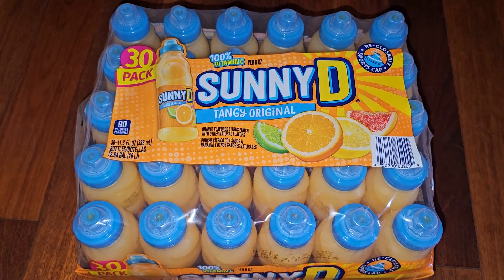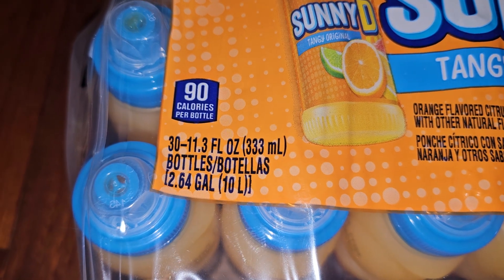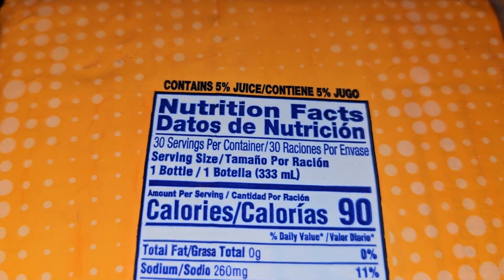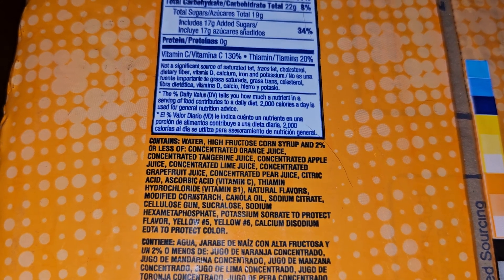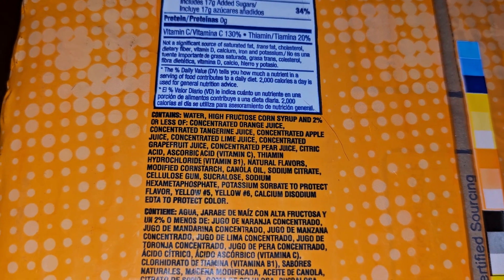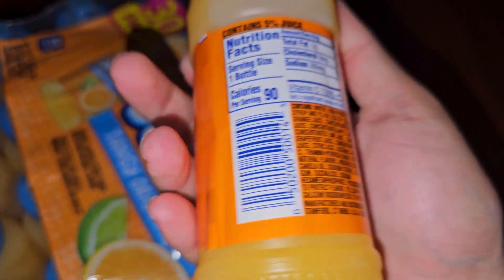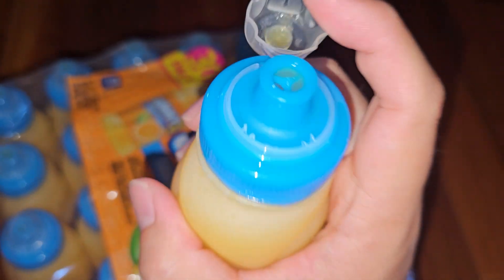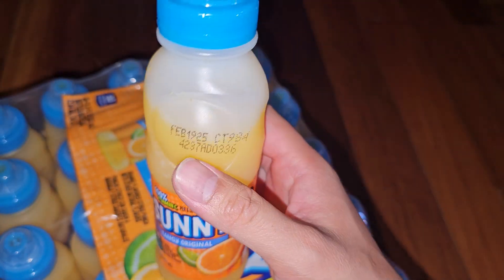Costco Sale Item Review Sunny D SunnyD Sunny Delight Tangy Original Taste Test